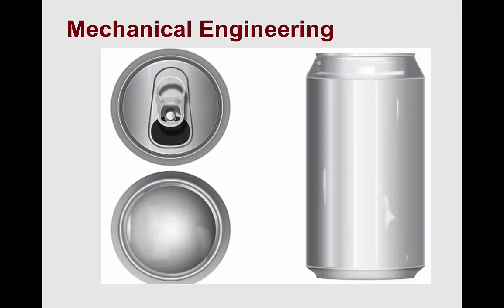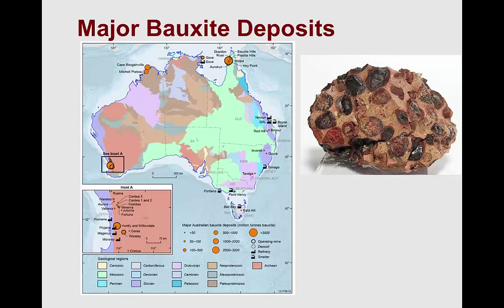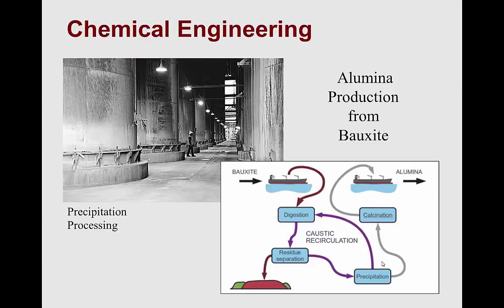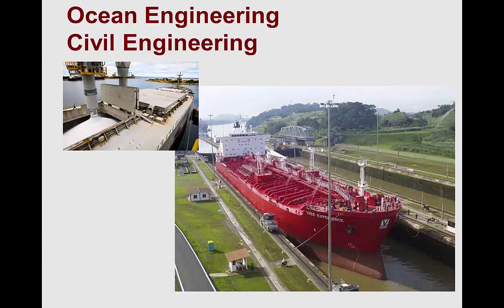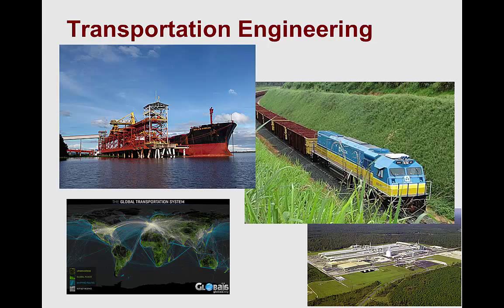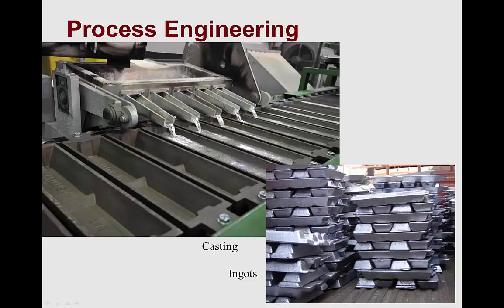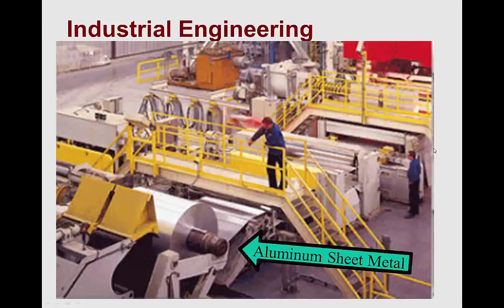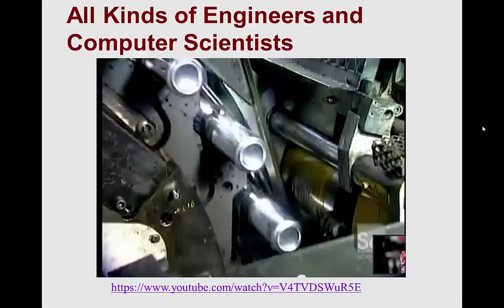Engineering Disciplines and Aluminium Cans